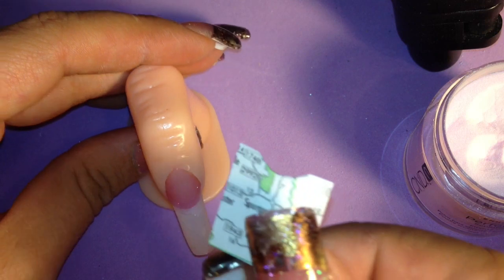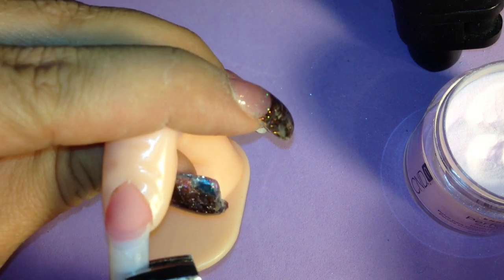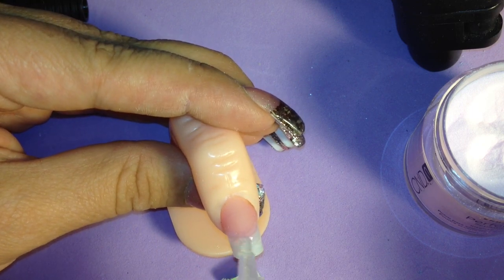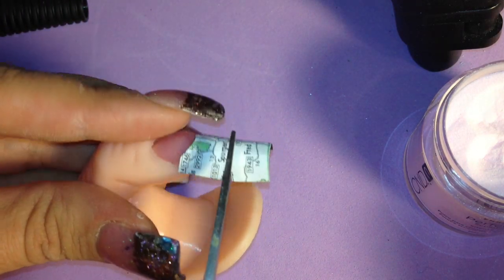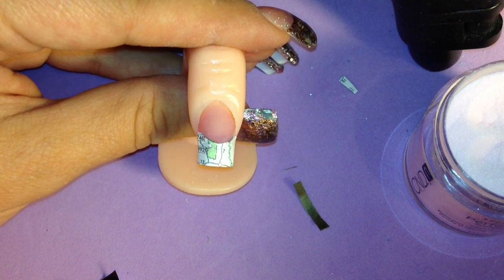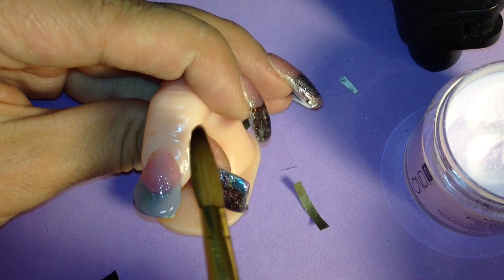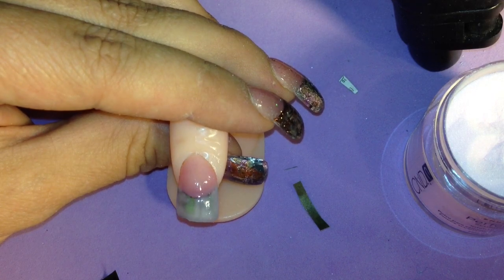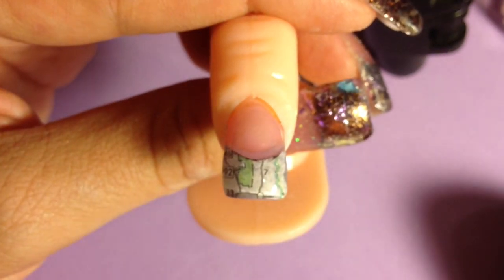How to do a road map nail